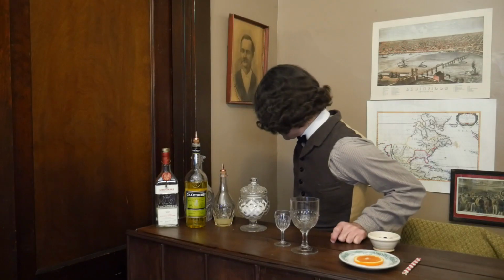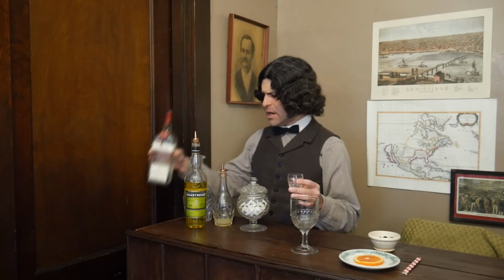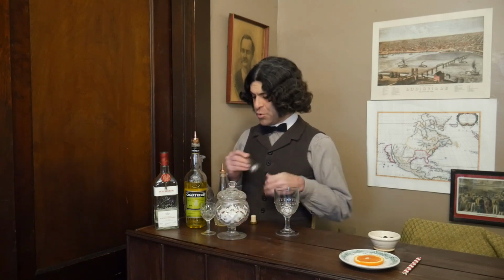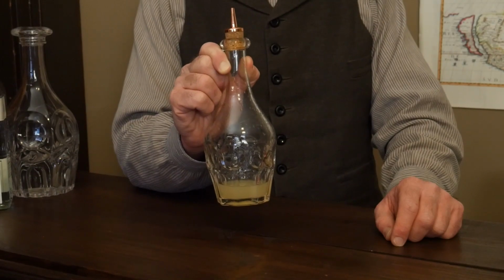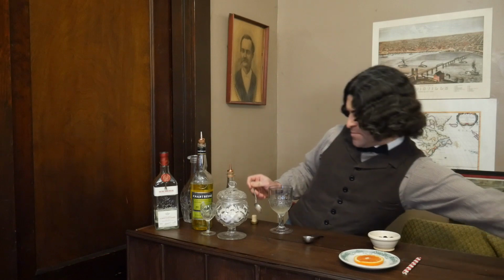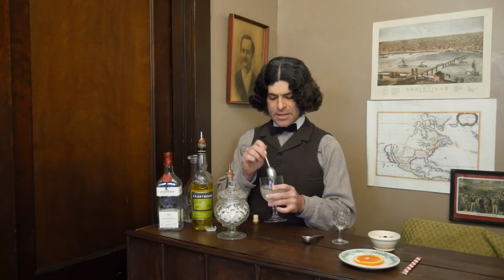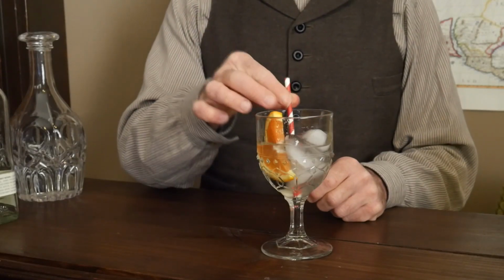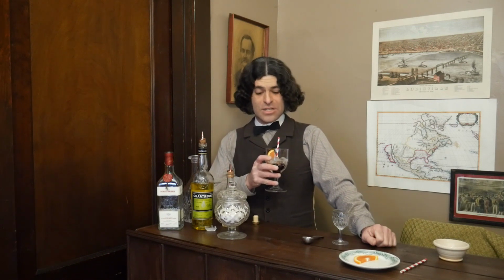Kirschwasser Punch from 1882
To make this, you will need:

1/2 tbsp Sugar
1 tbsp + water (room temp)
1-2 dashes lemon juice
3-4 dashes Yellow Chartreuse
Ice
2 oz Kirschwasser
Fruit and Berries of Your Choice

Intro Music: "Shlafe Mein Susses Kind" by Lotte Lehmann (vintage recording of old German folk song)